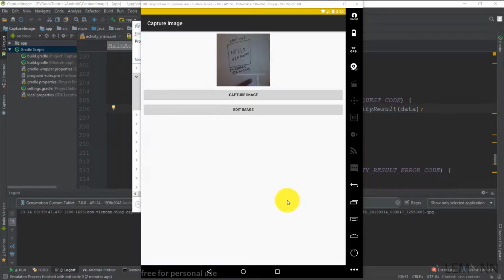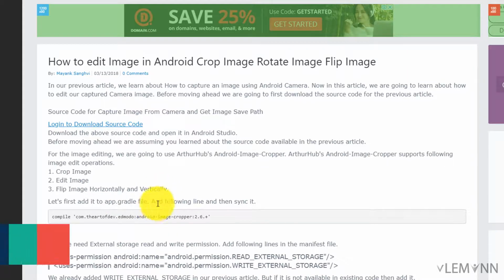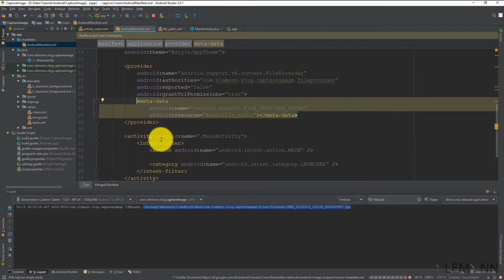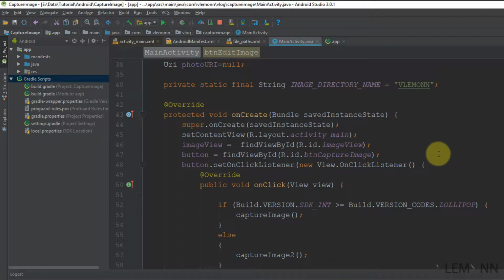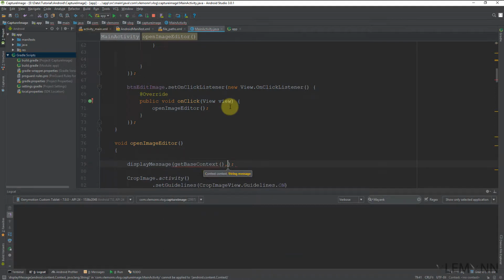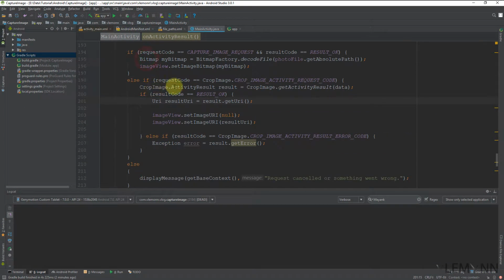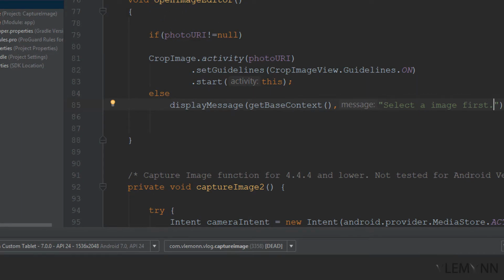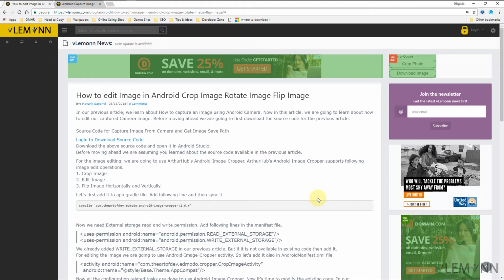#2 Image in Android How to Crop Image in Android App